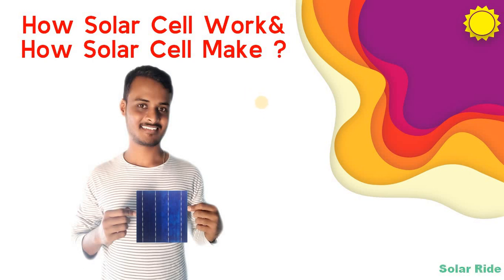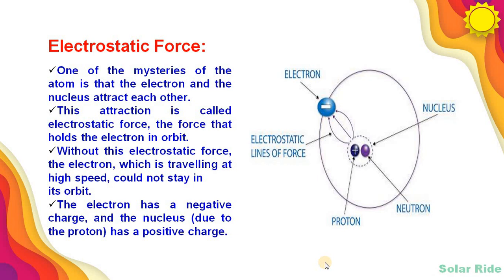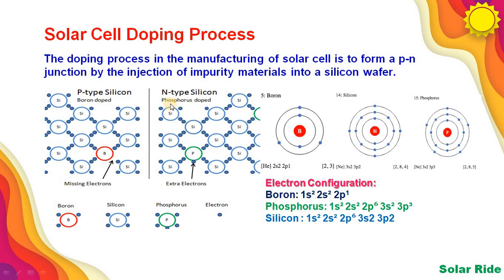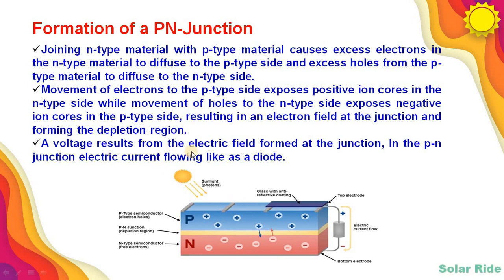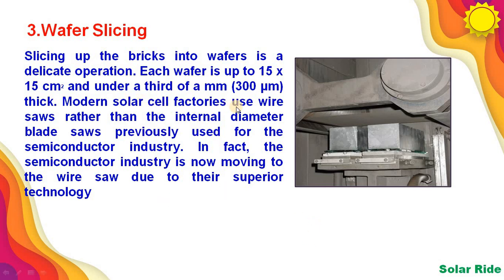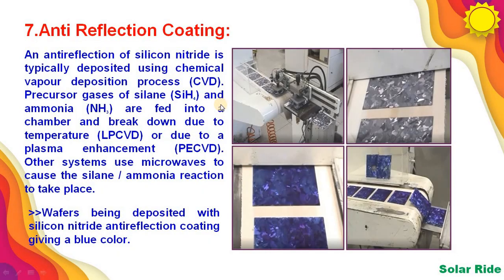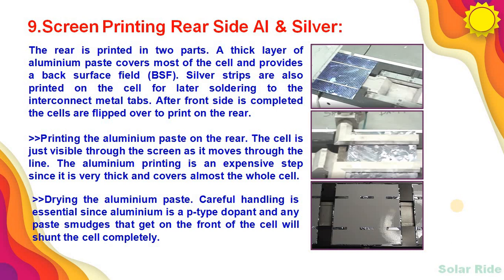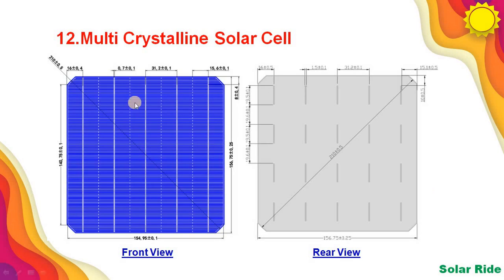PV Solar Cell Making Process & Solar Cell Working Principle?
|| Hai Friends ||
This video clears the all doubts of the
Solar cell working principle & Behind
basic working fundamental topics &
How solar cell is make in real time
manufacturing process each stage
with uses explained clearly.